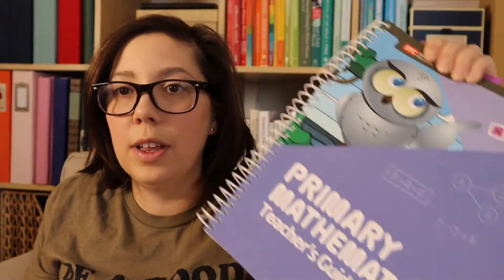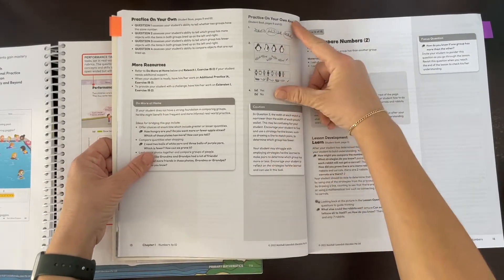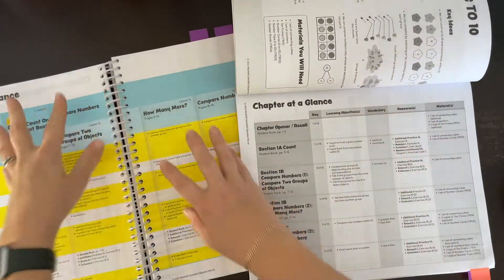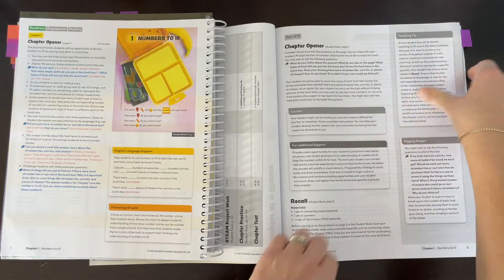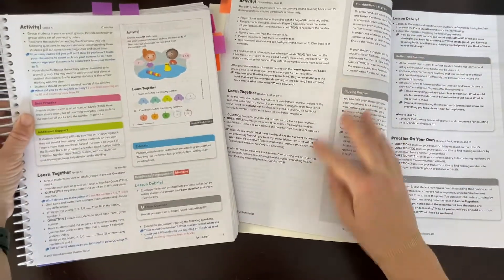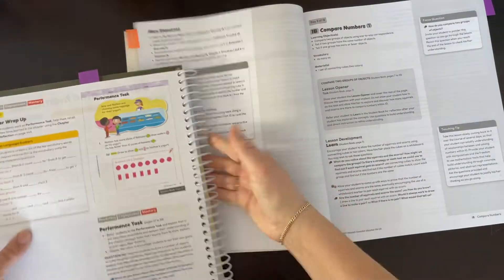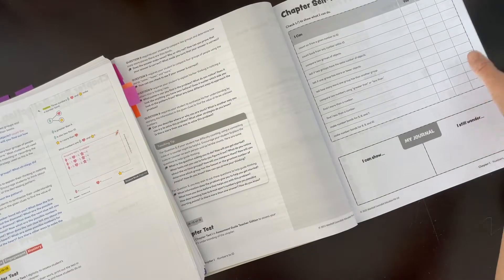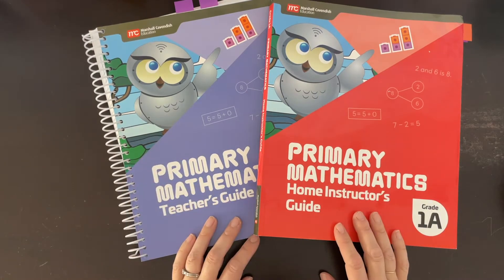Primary 2022 1A: Teacher Guide vs. Home Instructor Guide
Primary 2022 1A: Teacher Guide vs. Home Instructor Guide  ↓↓↓ CLICK TO SEE MORE INFO ↓↓↓

In my last Singapore math video, I discussed the differences between Dimensions Math and the new Primary 2022 curriculum. This video compares the new Primary 2022 Teacher Guide and Home Instructor Guide for level 1A. As a home educator, I think there are advantages and disadvantages to both options, and, ultimately, the guide you select is a matter of personal preference. And, for those of you who might be wondering if you *need* a guide — yes, you absolutely need a guide to get the most out of the curriculum and access the digital materials.

:: AUDIBLE ::
Audible has helped me keep up my reading even when days are hectic. Audible has also saved "quiet time" in our house — I think the kids listen more than I do at this point!  Click here for up to 2 free audible books:

:: BELLA LUNA TOYS ::
Bella Luna toys is one of my go-to shops for toys, books, and art supplies. Want $10 off your first order?

:: ABOUT ME ::
Hi, I'm Sarah. I'm a former elementary teacher turned homeschooling mom of three kiddos, ages 7, 5, and 2. On this channel, I share resources we have collected through curated playlists and am looking forward to sharing videos on homeschooling and organized chaos. Thanks for following along on our journey!